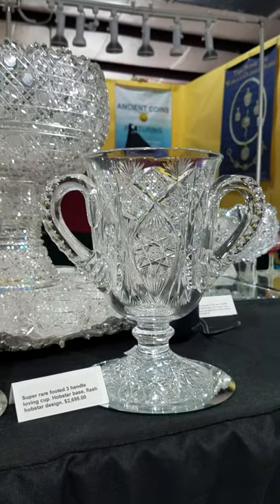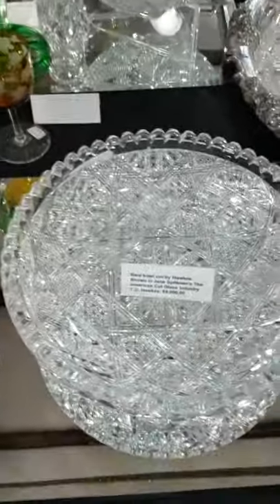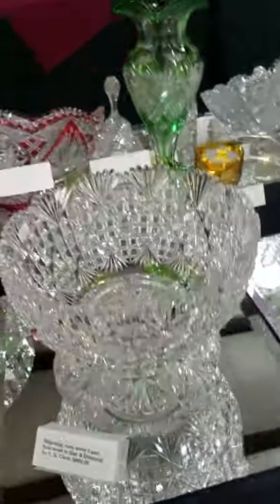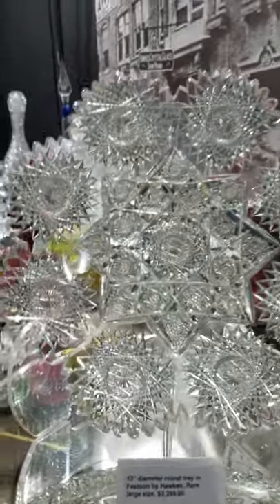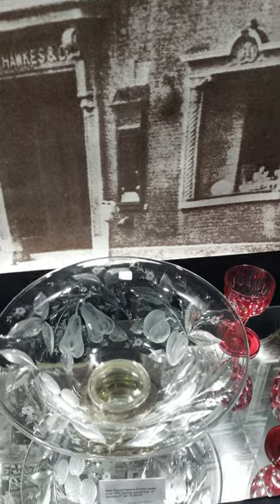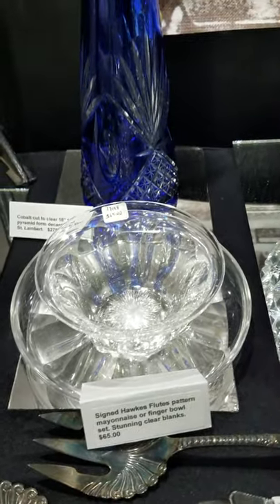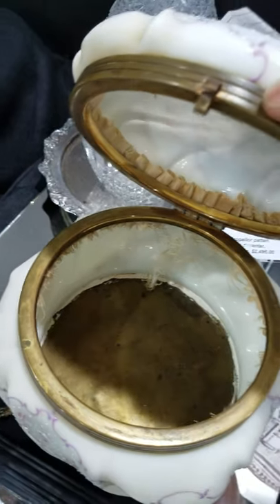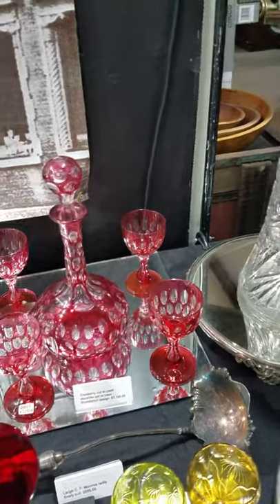American Brilliant Cut Glass for Sale spring 2021 Big Red Barn Round Top Texas video 2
I also buy rare pieces and whole collections.